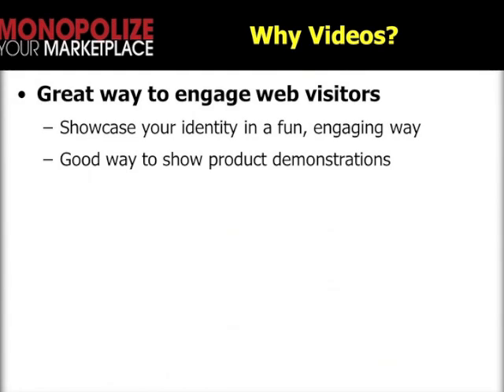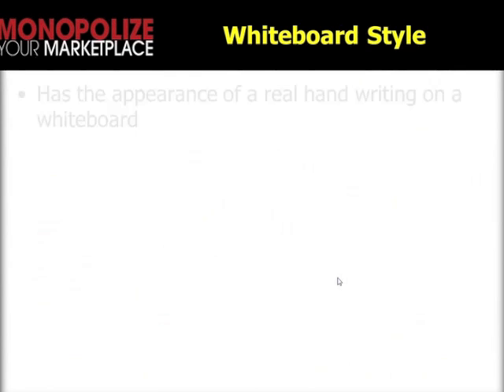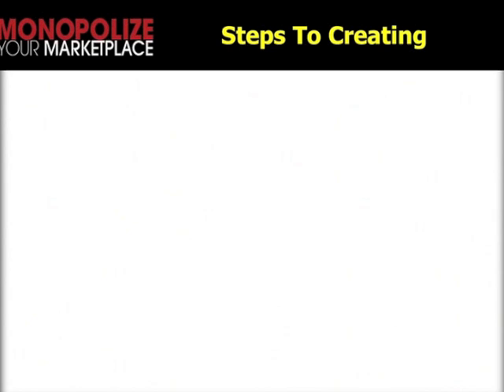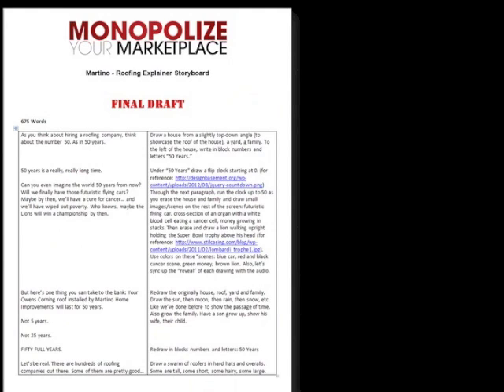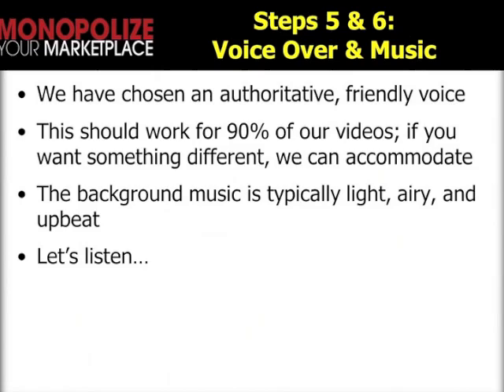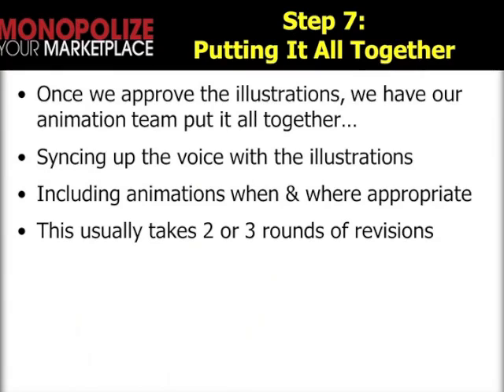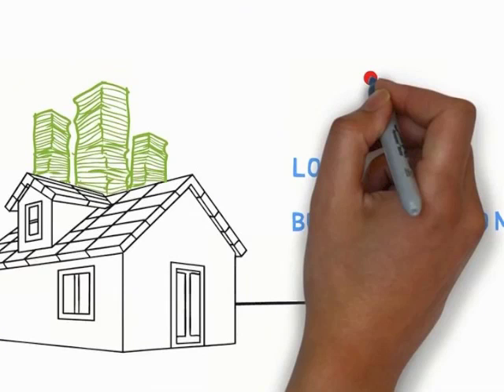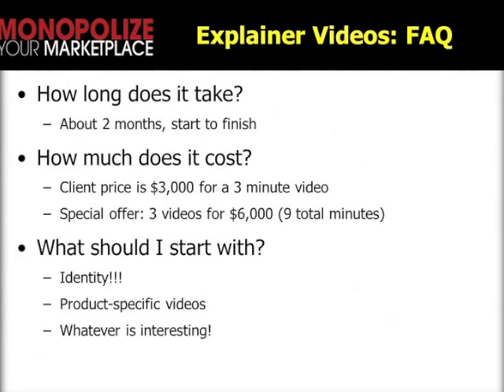CBAP Explainer Videos 8 26 14